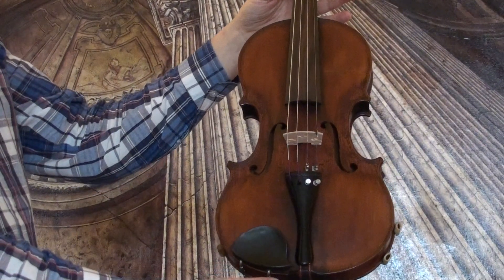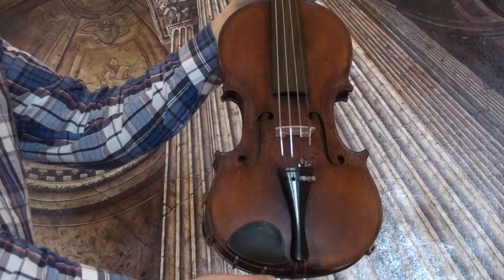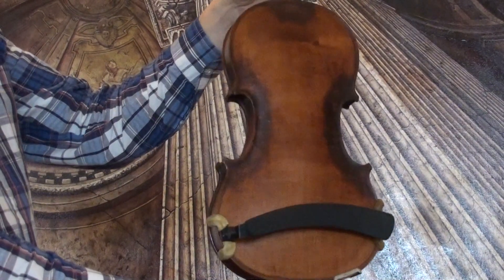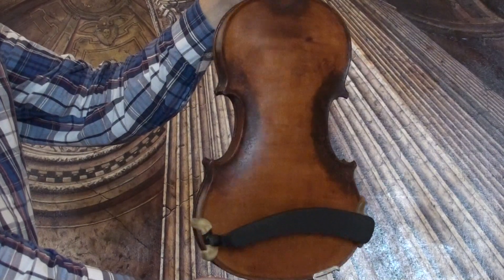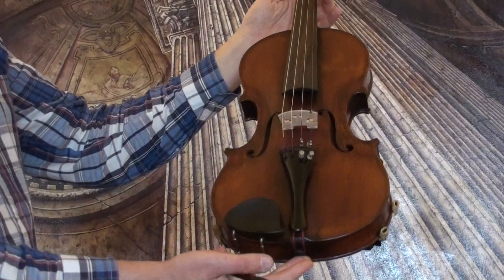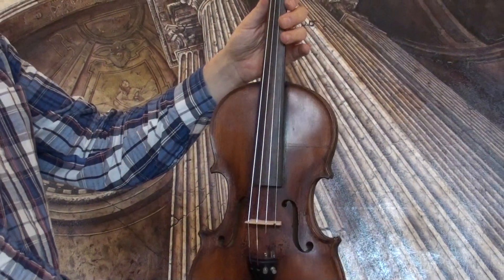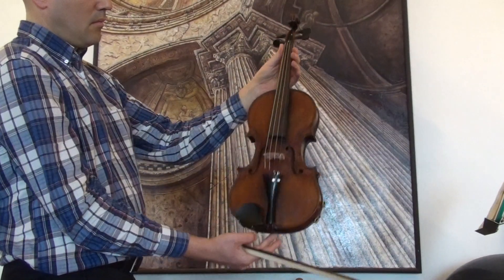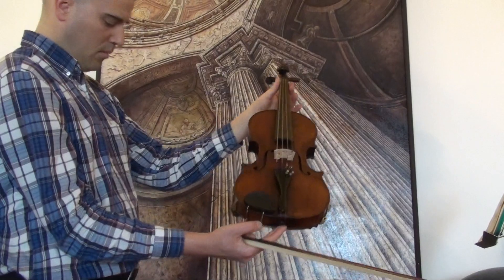♪♫ Fine old Austrian violin Eduard Heidegger バイオリン скрипка 小提琴 244